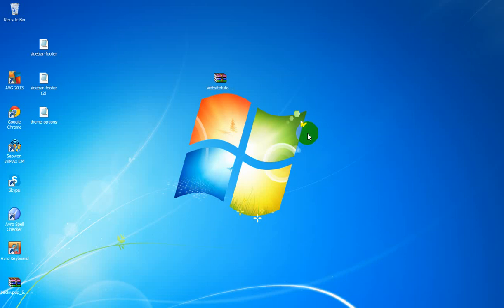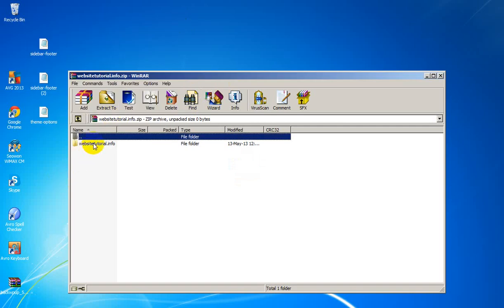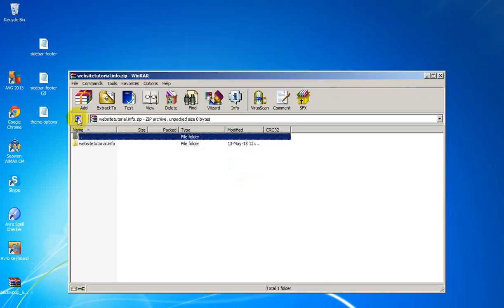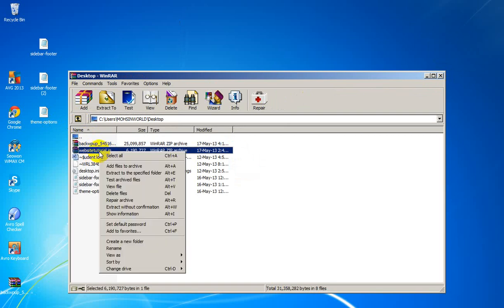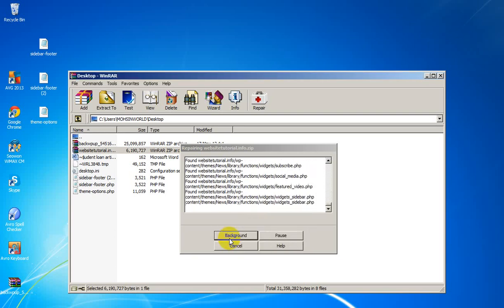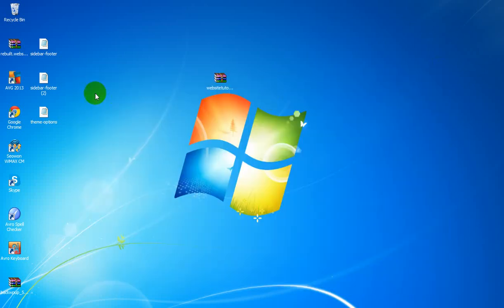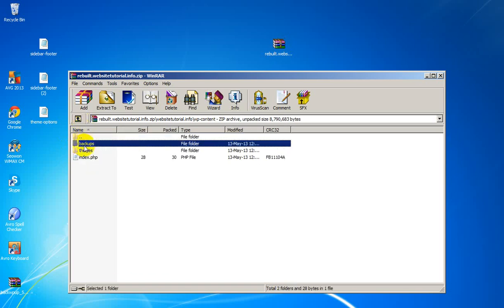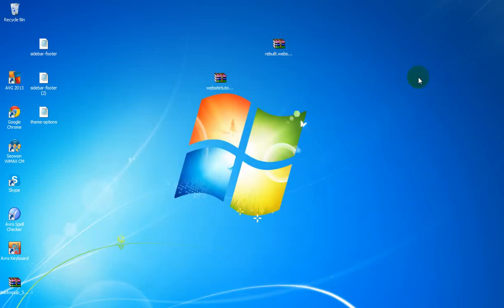How to Repair Corrupted Archive .rar .zip file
Have you see this message on opening Archive file? Don't worry. Watch this tutorial for getting rid !   C:\Users\MOHSINWORLD\Desktop\websitetutorial.info.zip: Unexpected end of archive. Please note that, some file is not repairable for some reason, otherwise this method working fine. Your host

Warrnings!
I'm so sorry, this method is not working at all when a file is really corrupted like you are downloading a file but download interrupted before full download. that kind of problem cannot be solved. It's work when a file is good but not opening. Also, sometimes this method is not work of few files which is my out of guess. Don't trow bad words if your file is not cured by this method. Thanks